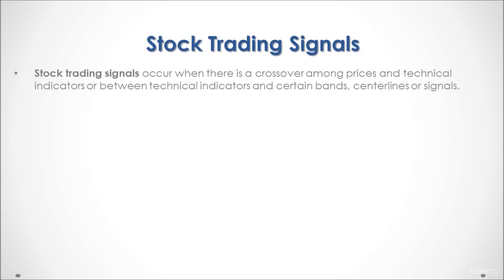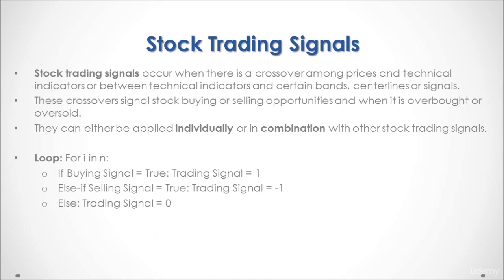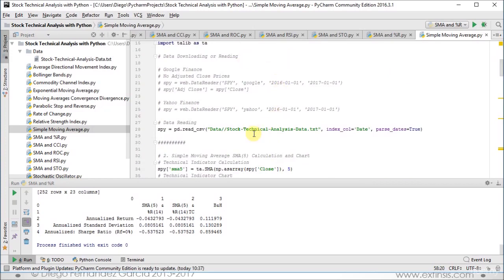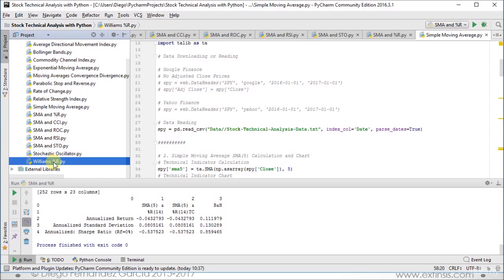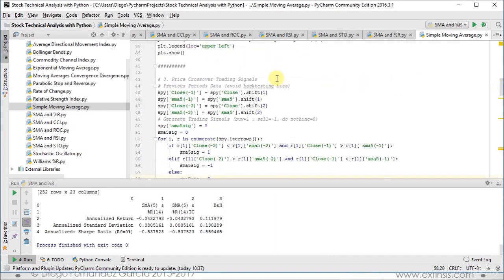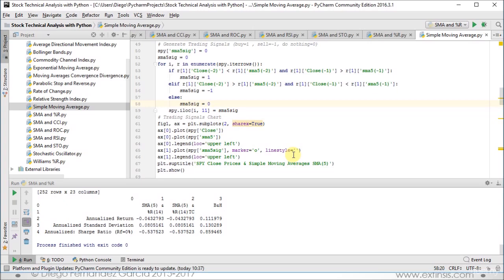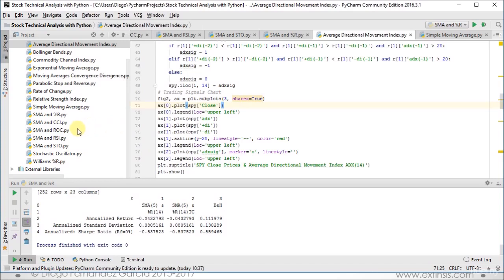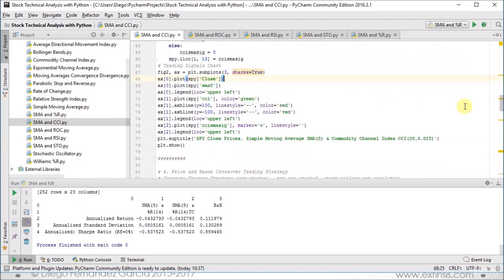#14# Stock Technical Analysis with Python (Stock Trading Signals Overview)